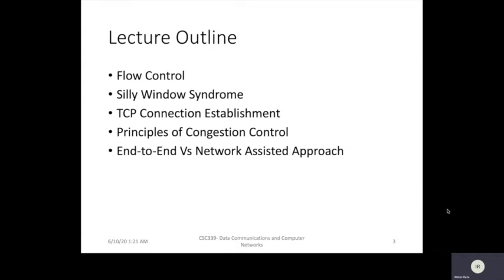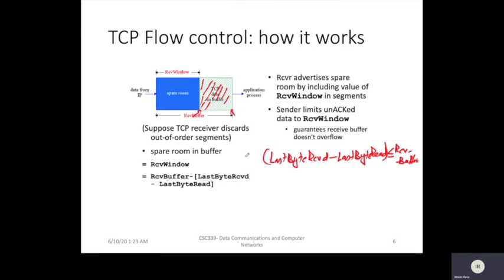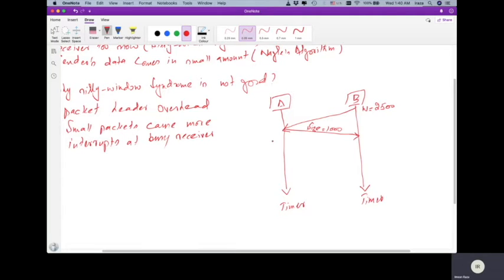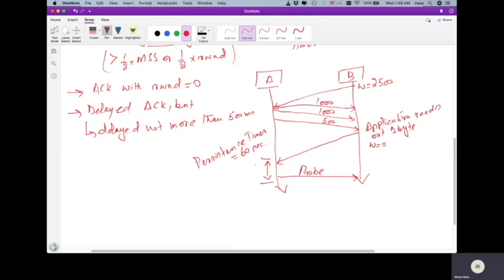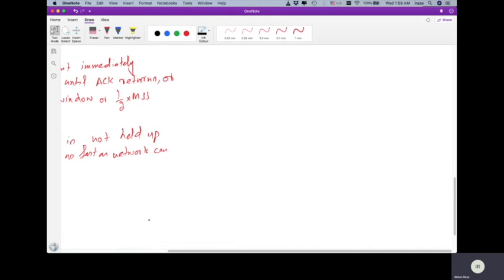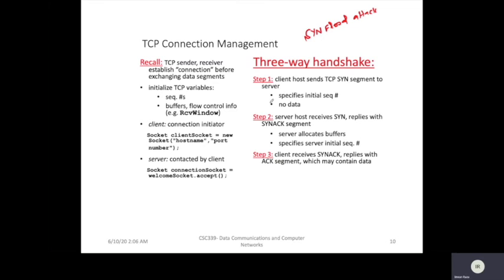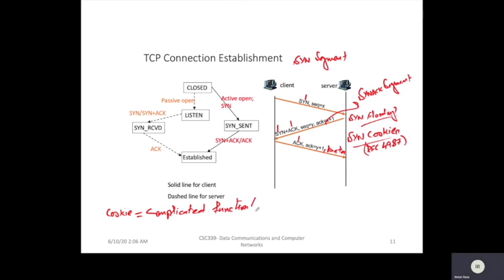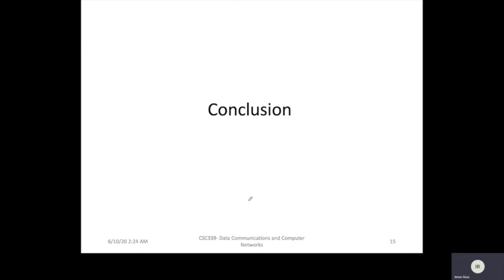Transport Layer: Flow Control Mechanism of TCP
Flow Control
Silly Window Syndrome
TCP Connection Establishment
Principles of Congestion Control
End-to-End Vs Network Assisted Approach

Learning outcomes:
Understand the Flow Control Mechanism of TCP
Understand and value TCP connection establishment
Judge the effectiveness of the principles of congestion control